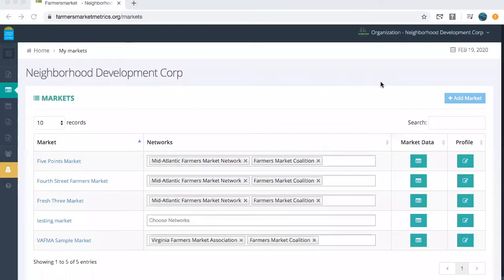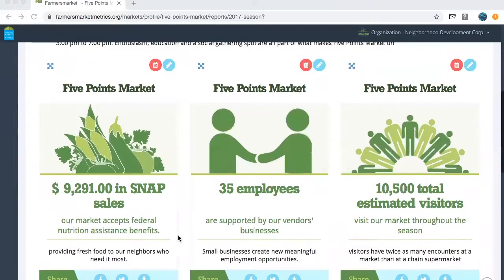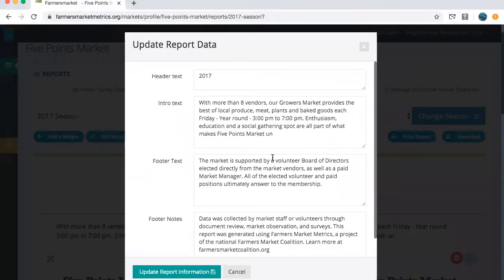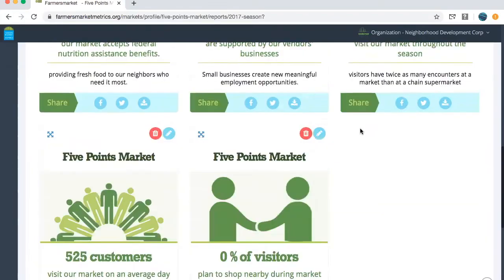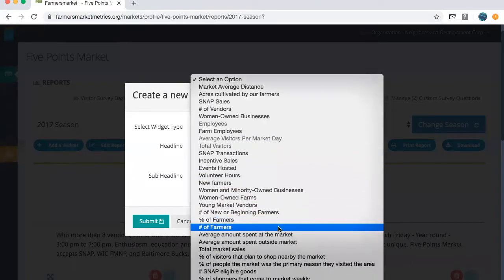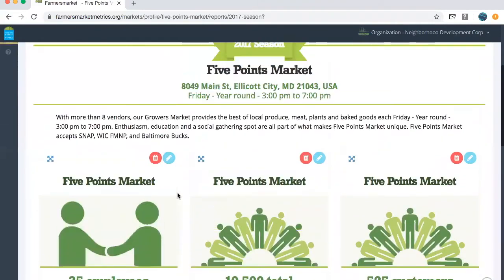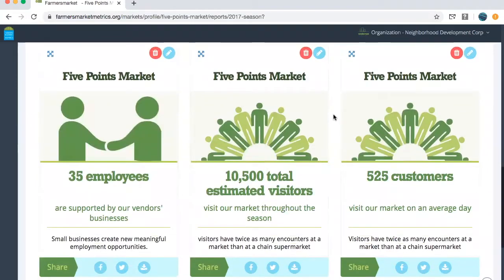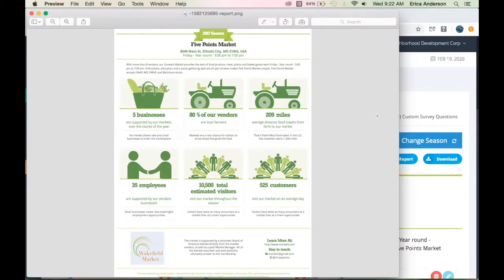How to Create a Market Summary Report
This video shows Market Operators how to create a summary report, edit header and footer data, edit widgets, and download the final report as a PDF. Because Metrics is primarily a reporting tool, this is one of the most important features to understand.